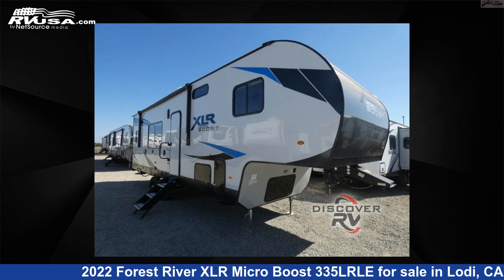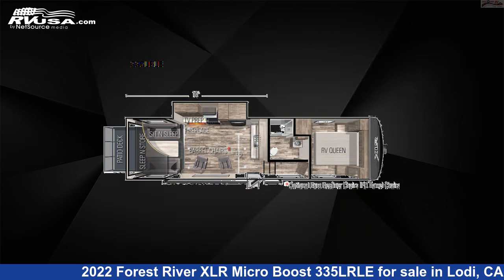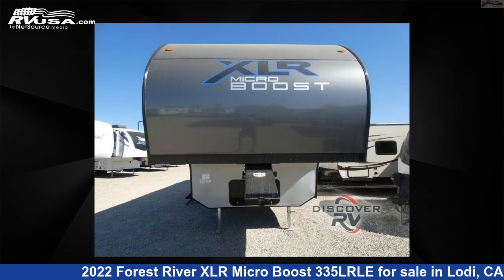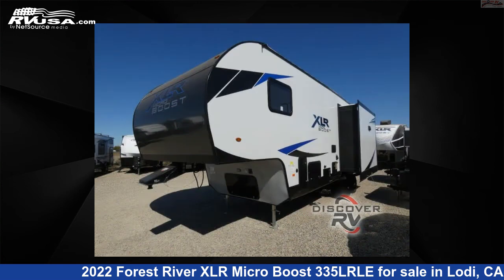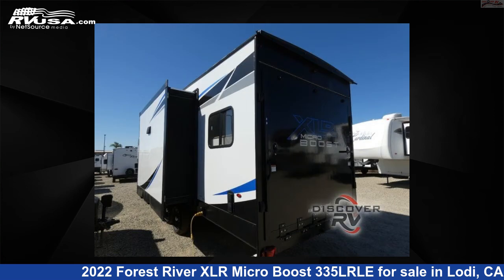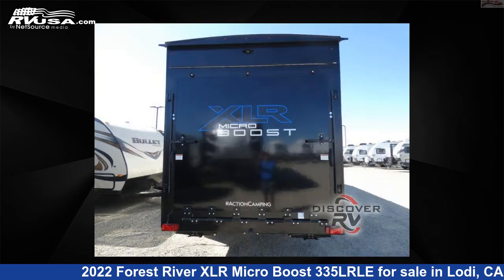Marvelous 2022 Forest River XLR Micro Boost Toy Hauler RV For Sale in Lodi, CA | RVUSA.com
This 2022 Forest River XLR Micro Boost 335LRLE is a Toy Hauler RV. It is located in Lodi, CA 95242 and is offered for sale by Discover RV. This New Forest River Is 32' 0" in length and features 1 slideout, sleeps 6, Slideout, and 87 gal fresh water capacity. The floorplan layout of this Toy Hauler features Front Bedroom.

Discover RV is a dealer for brands like: Heartland, Highland Ridge, Starcraft and offers the following rv services: Parts/Accessories, Service. They stock rv types such as: Class A, Class C, Fifth Wheel, Toy Hauler, Travel Trailer. For more information and pricing on this unit, To see all units available for sale by Discover RV,